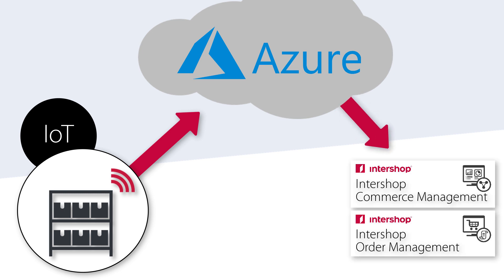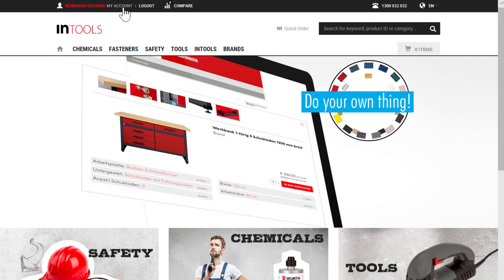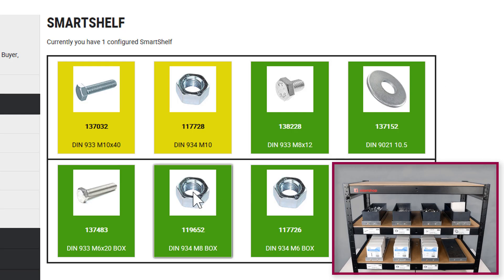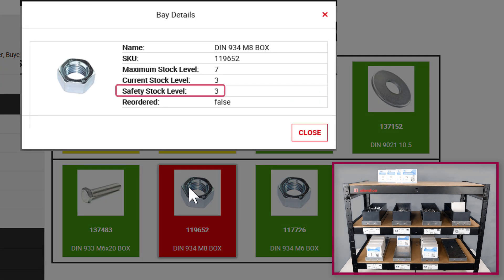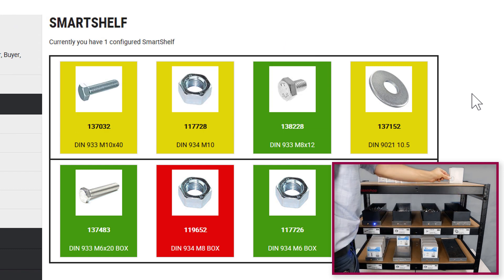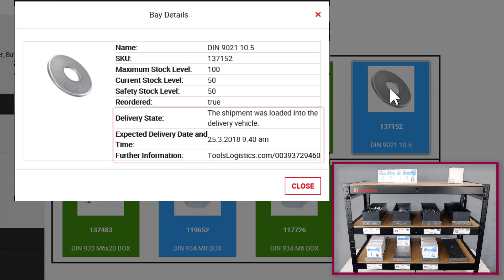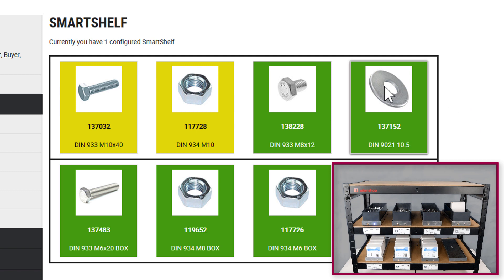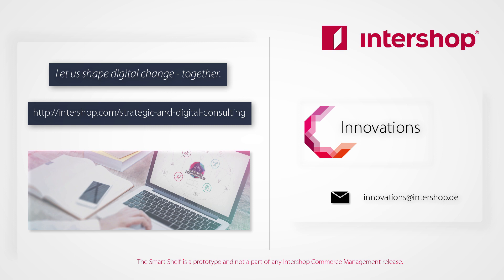Intershop Smart Shelf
With the Intershop Smart Shelf, we are demonstrating automatic inventory management for C parts based on our Intershop Commerce Suite and the capabilities of the Internet of Things. The Smart Shelf recognizes and manages inventory on the shelf ad hoc and with little effort. If the quantity falls below a predefined level, it automatically triggers the reordering process. The reordering process is fully automated via Intershop Commerce Management.